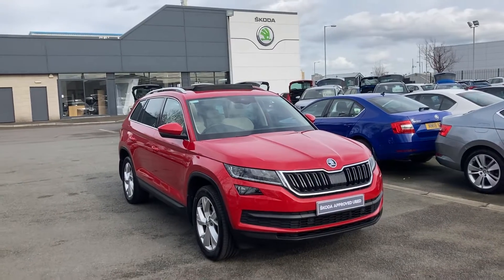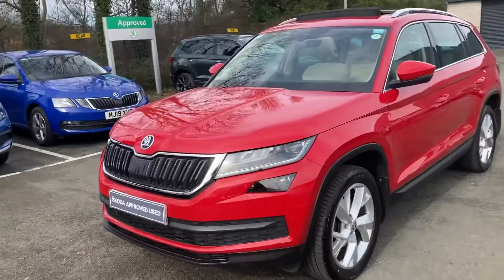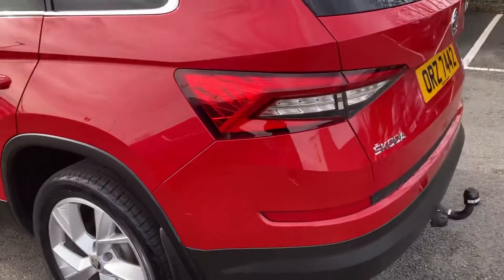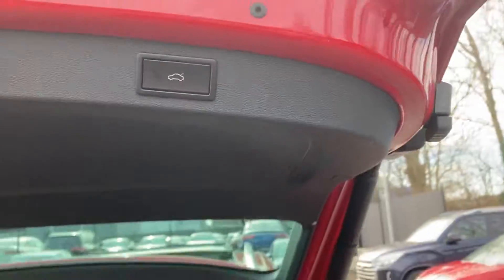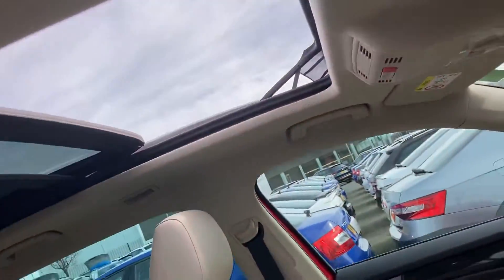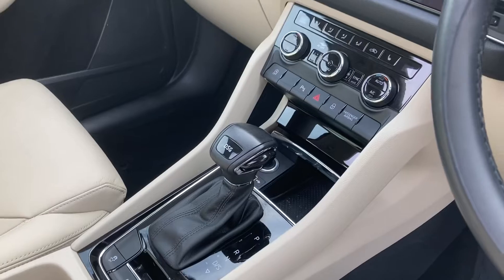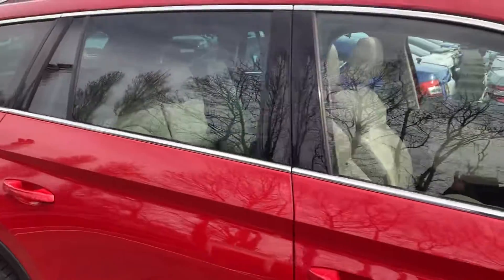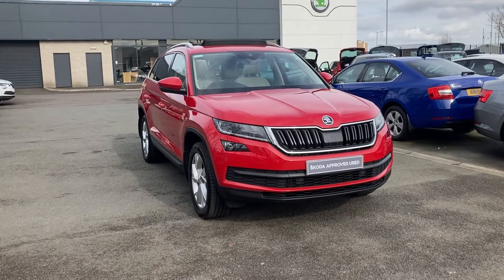Skoda Kodiaq Edition (7 seats) 1.5 TSI 150 PS DSG ORZ7442